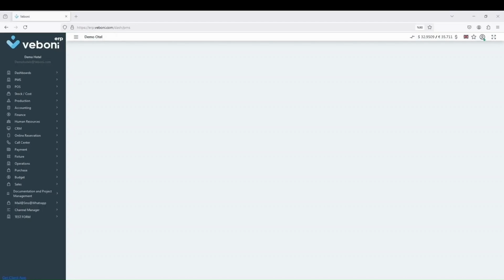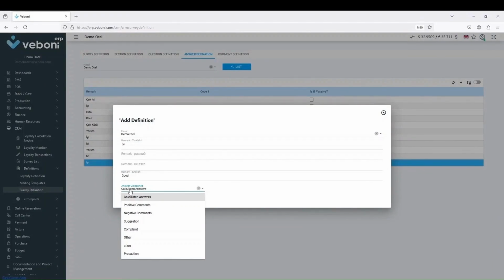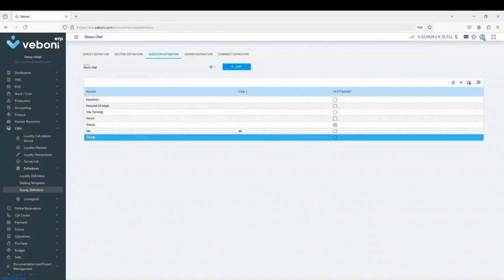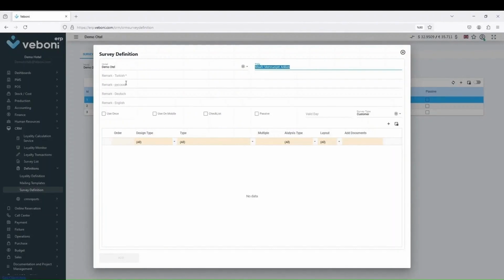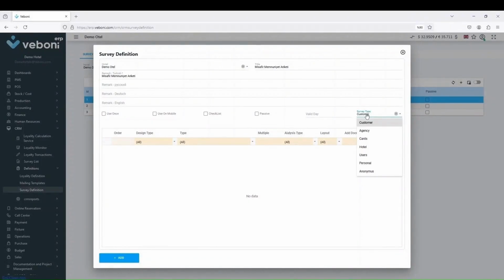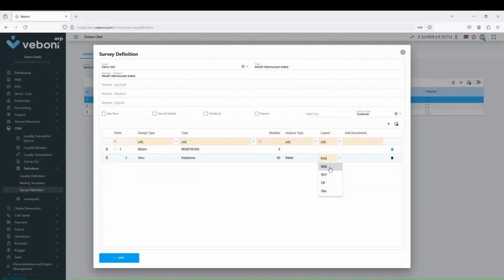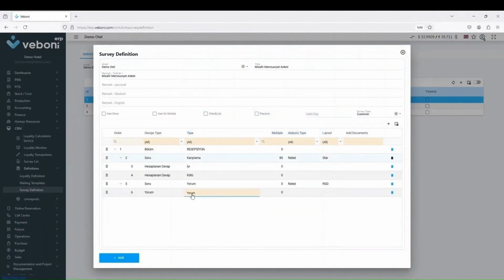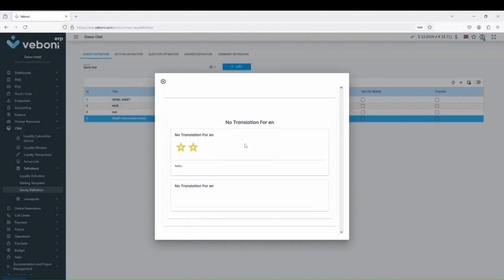Veboni CRM Survey Definitions - ENG